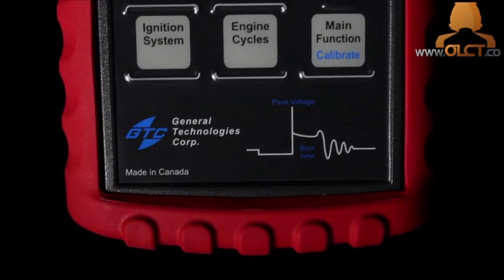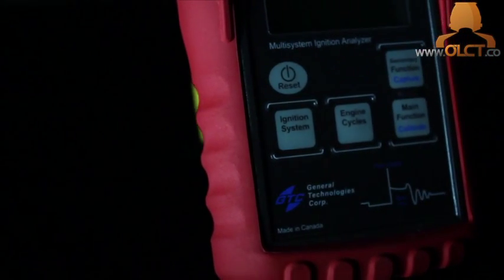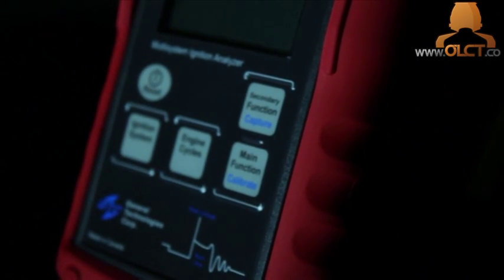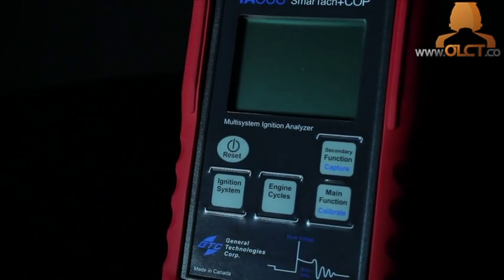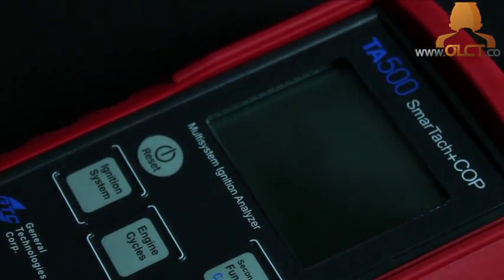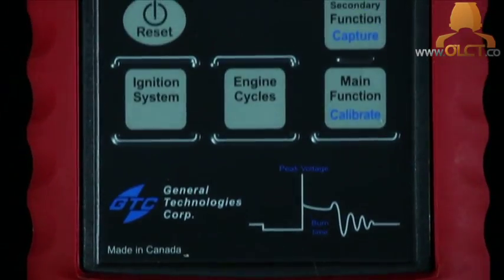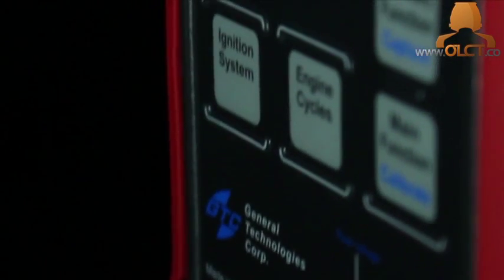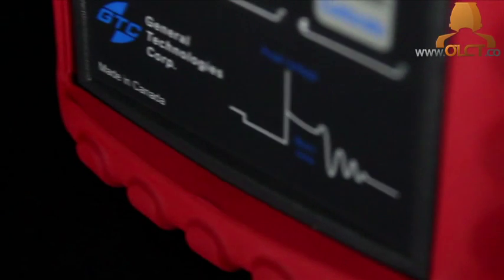Ignition System Analyser Overview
- GTC TA500 Ignition System Analyser Overview